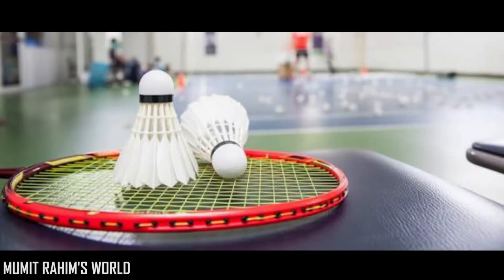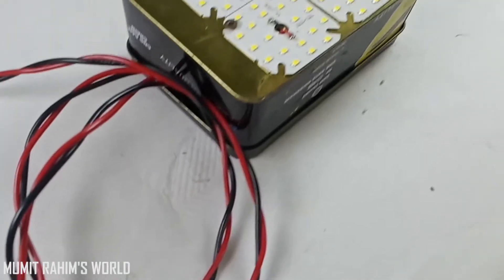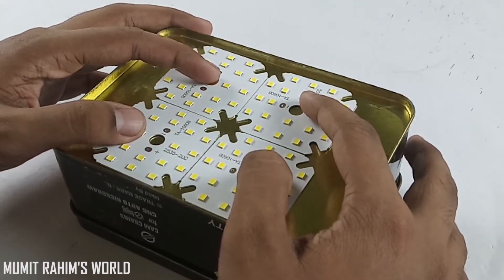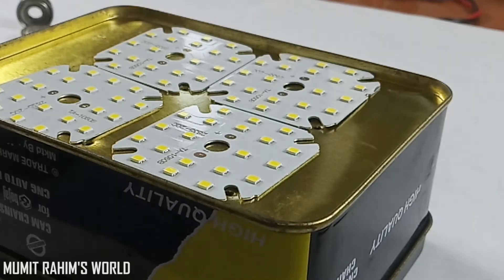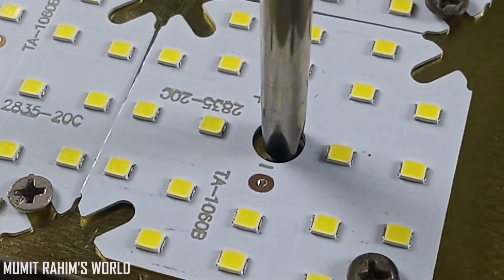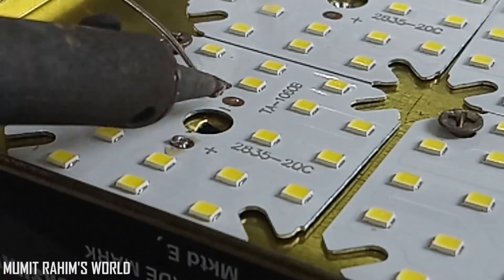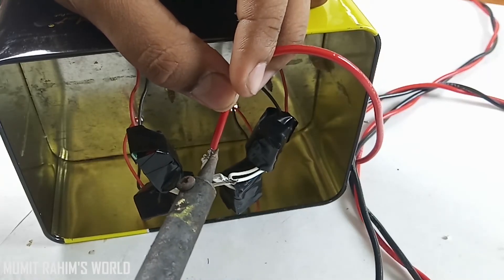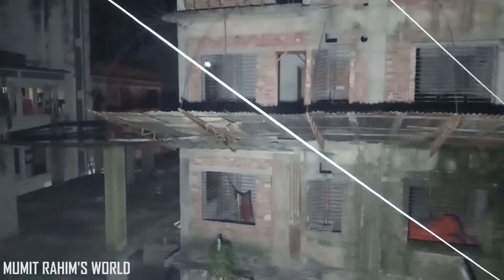MAKE YOUR OWN 100W LED LIGHT || BUY VS DIY || MUMIT RAHIM'S WORLD.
HELLO EVERYONE.
In this video I will show you how you can make your own power full light (100 watts). this will help you to light up your playground.

1.LED panel (4 PCS)
2.Led driver (4 PCS)
3.Metal enclosure (1 PCS)
4.Electrical Tape (1 PCS)
5.Other Tools